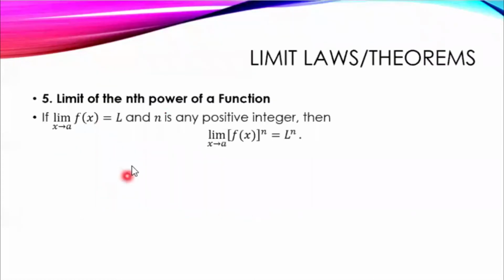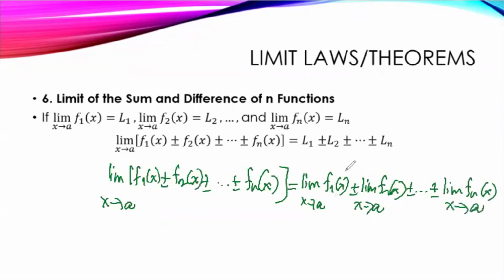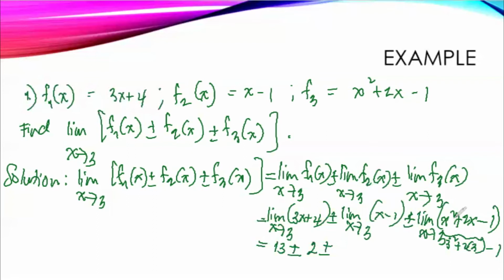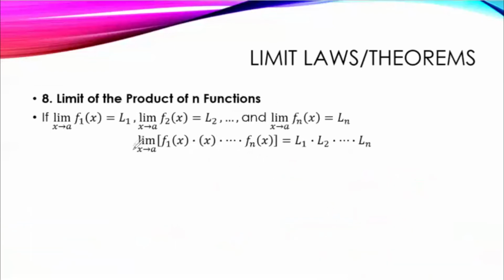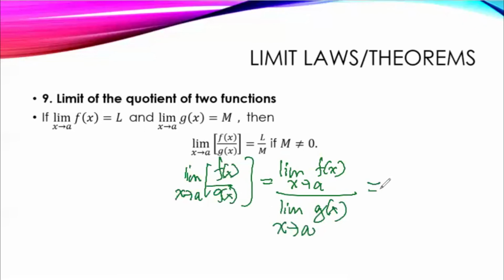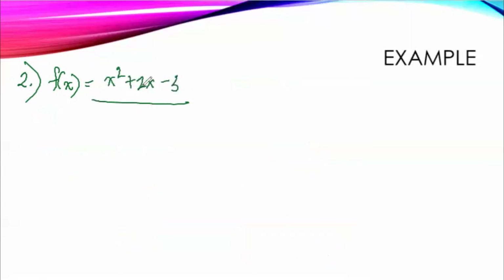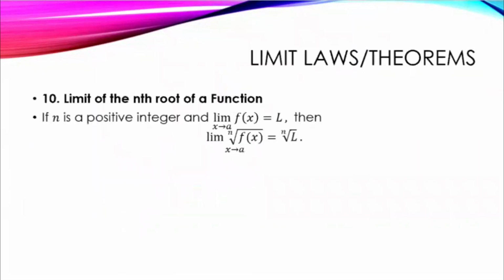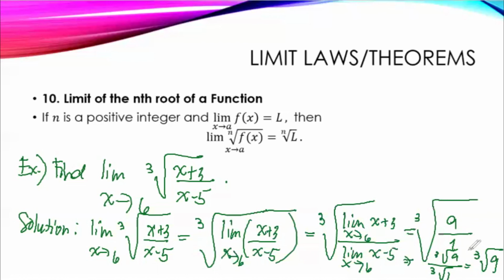Calculus - Limit Laws/Theorems: Part 2